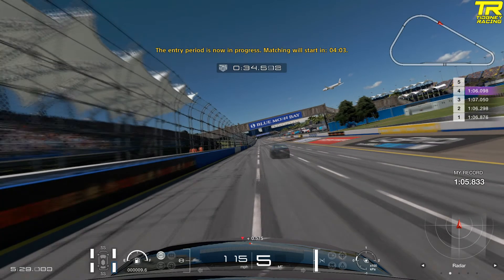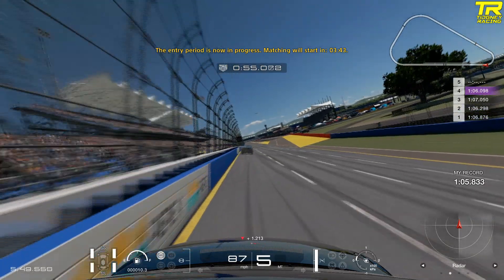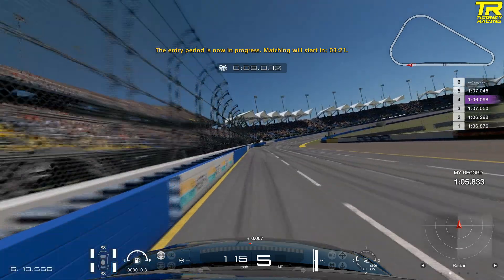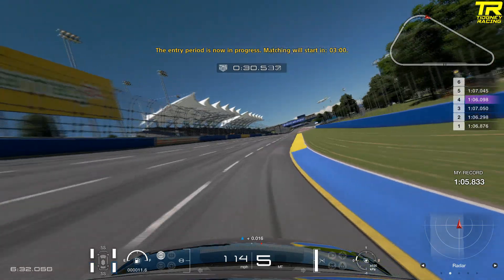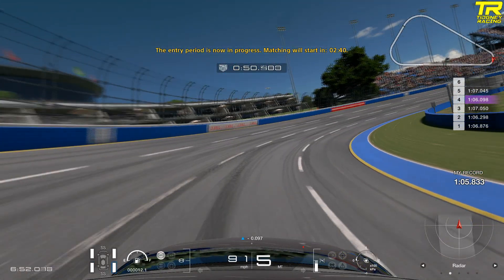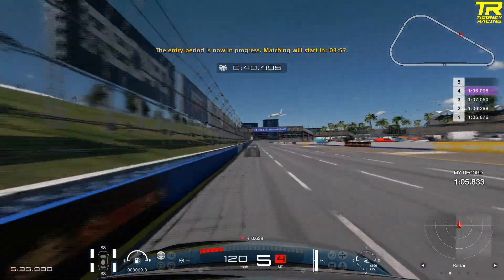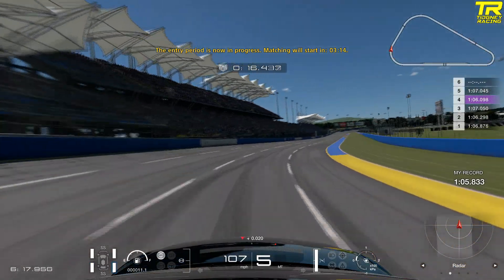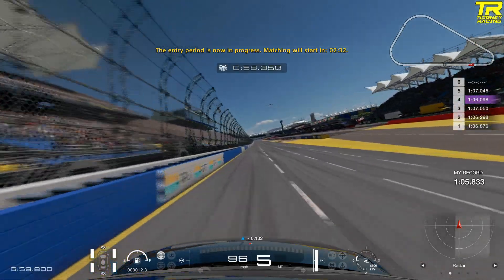[GT Sport] - N200 Daily Race @ Blue Moon Qualification Guide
Hey All,

Looking to beat your friends? Or perhaps looking for that top 10 time? Then this guide might be of help! It's a quick look at the N200 daily race and what you can do to improve your pace and get the better lap times!

Please note this is an unofficial and fan made video and is not endorsed by Playstation, Gran Turismo, Polyphony Digital or any other company.